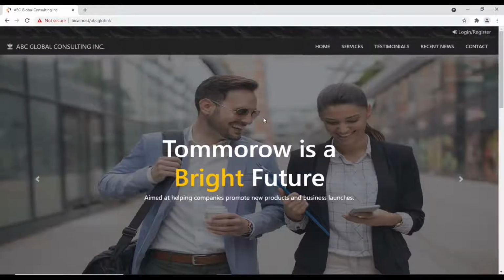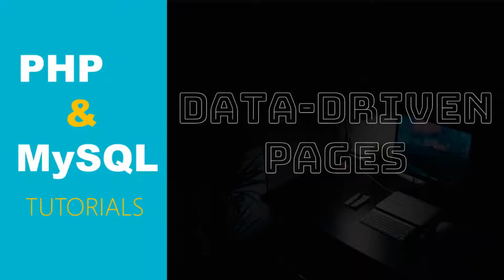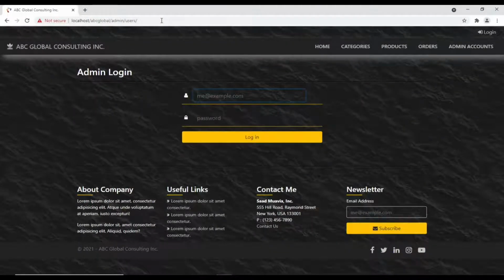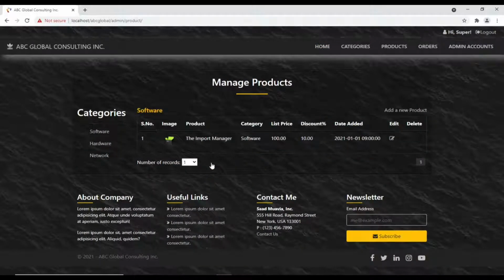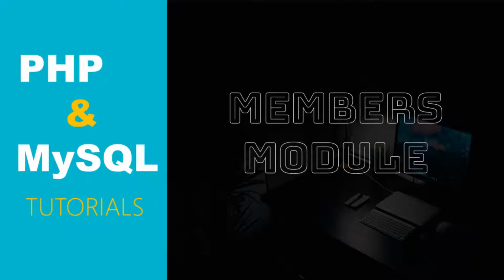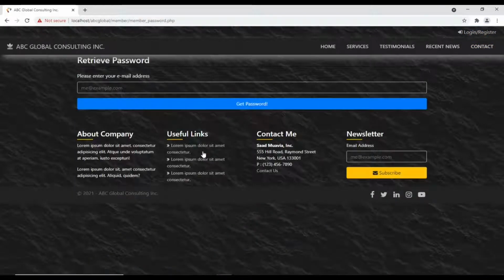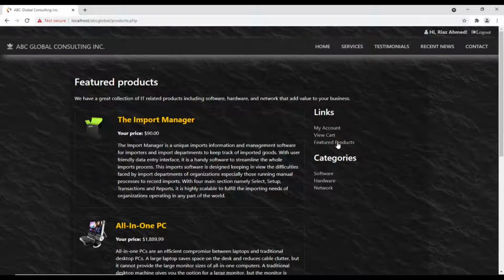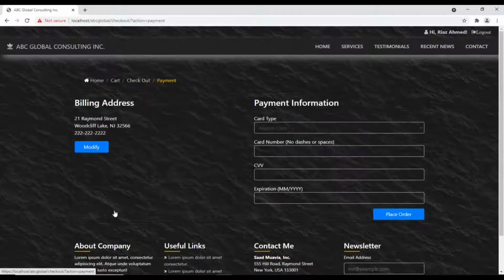Free PHP and MySQL Tutorial Series With E-Commerce Project - Introduction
Full Stack Web Development Book
Full Stack Web Development For Beginners: Learn Ecommerce Web Development Using HTML5, CSS3, Bootstrap, JavaScript, MySQL, and PHP

Learn the PHP programming language along with MySQL database in this tutorial series. These tutorials are designed for new programmers to provide them thorough knowledge of full stack web development.